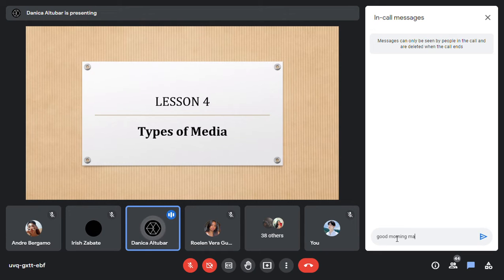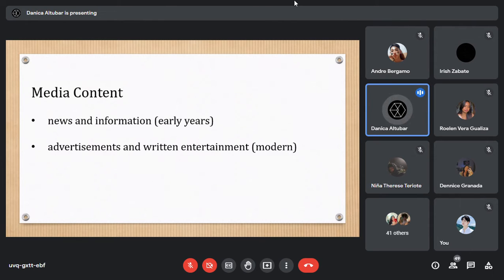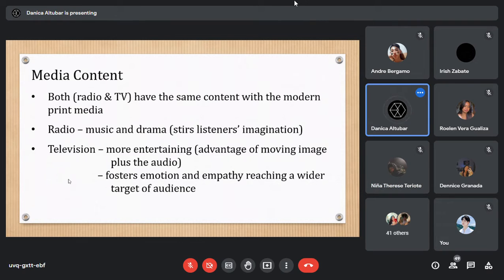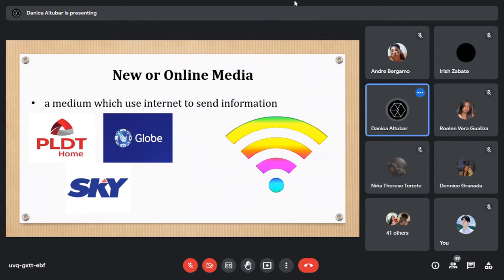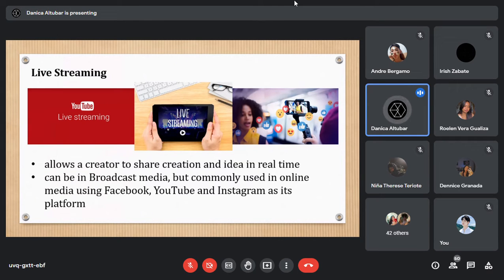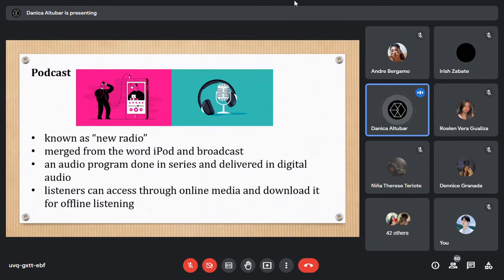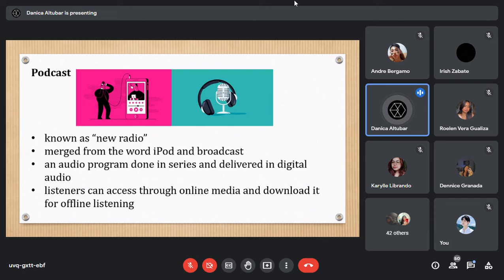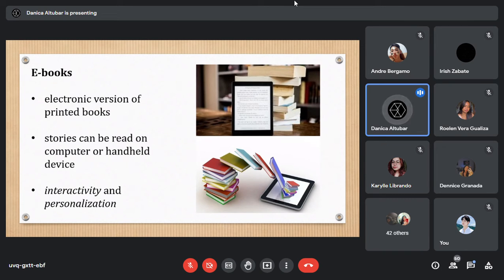Engl 5 - Types of Media